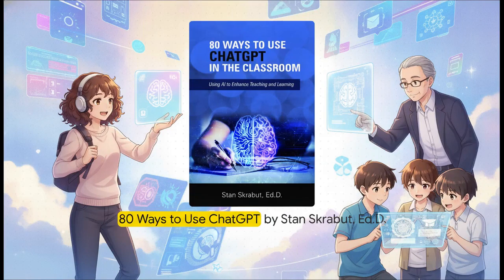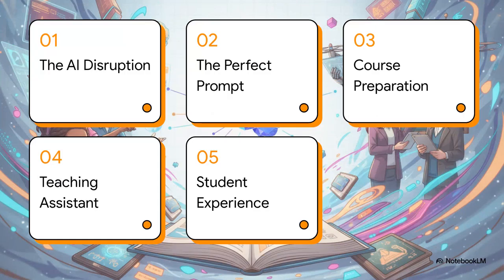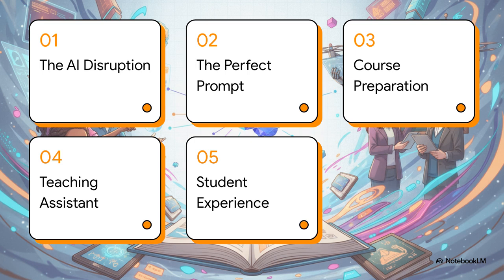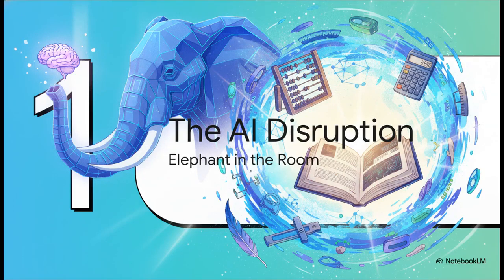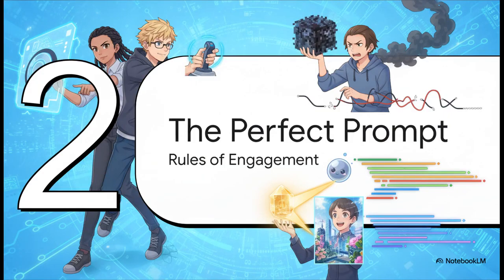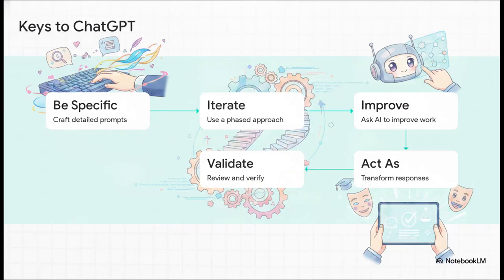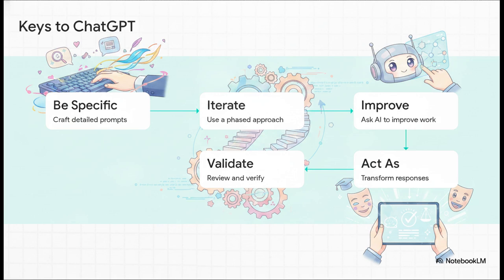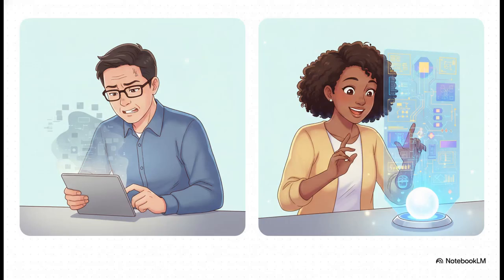AI Integration Playbook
This comprehensive guide by author Stan Skrabut explores the transformative potential of ChatGPT in the educational system, presenting eighty practical ways to employ artificial intelligence to improve the quality of teaching and learning
. The text demonstrates how teachers can use this technology for curriculum formulation, designing lesson plans, and creating interactive activities and personalized learning aids for students
. The source also covers the role of AI as an assistant in administrative and programming tasks, such as essay grading and coding, while stressing the importance of critical thinking and validating outputs
. In essence, the book aims to empower academics to exploit these innovative tools to raise classroom efficiency while preserving academic integrity